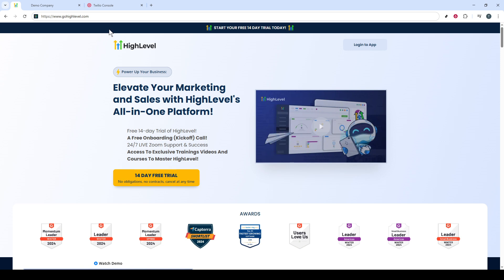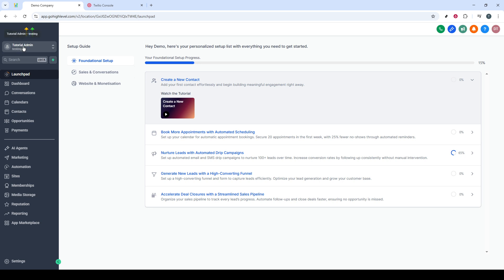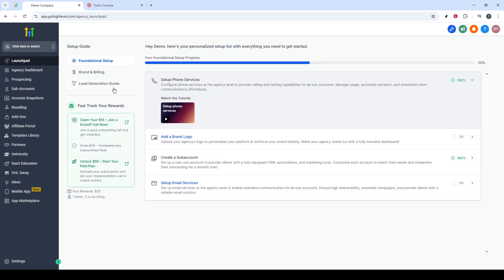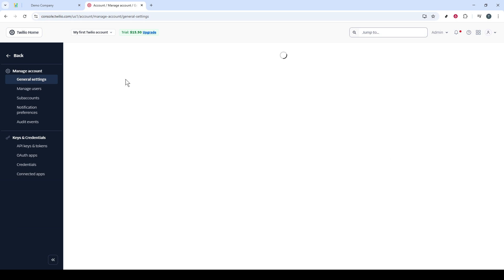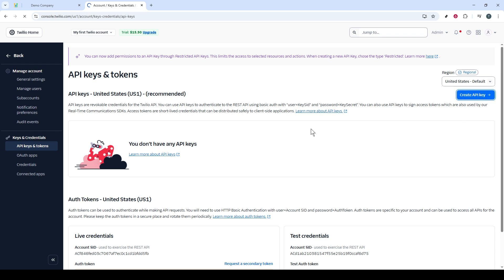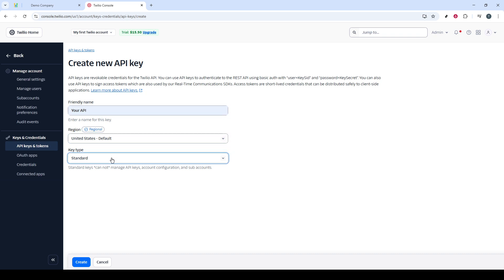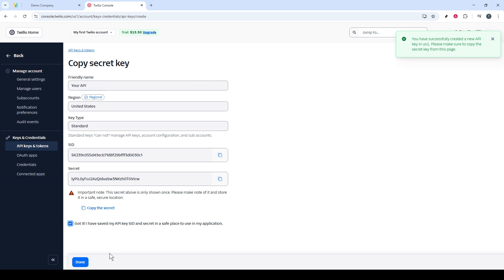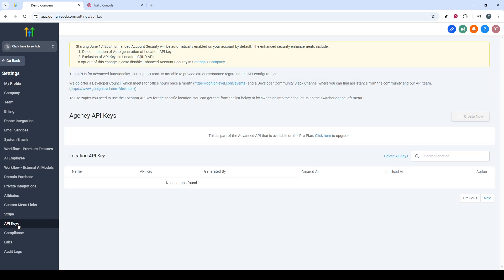How to connect Twilio to GoHighLevel (Messaging Bridge)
In this video we will learn about how to connect twilio to gohighlevel, integrate twilio sms with gohighlevel crm, step by step guide to twilio integration, sync twilio calls and texts in gohighlevel, setup twilio account connection with gohighlevel, link twilio number for sms automation, enable phone calls using twilio in gohighlevel, configure messaging workflow with twilio gohighlevel, add twilio api to gohighlevel settings, connect twilio for sms campaigns in gohighlevel, manage customer calls through twilio and gohighlevel, automate follow ups using twilio integration, easy guide to connect twilio to gohighlevel